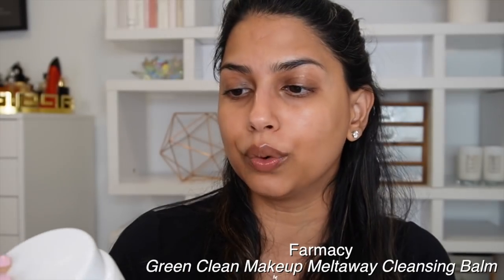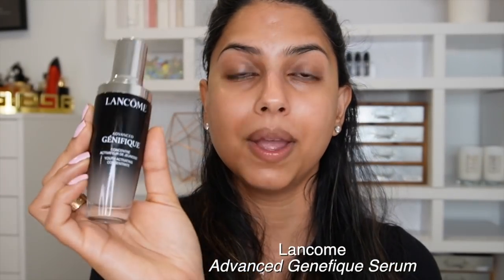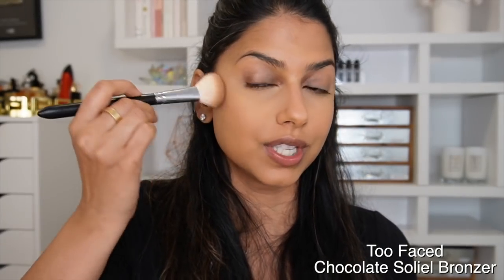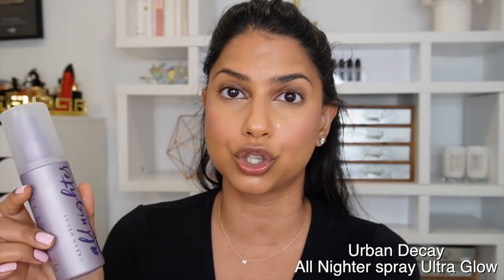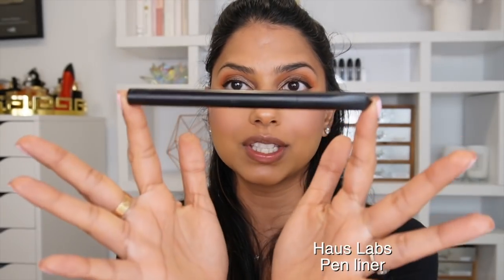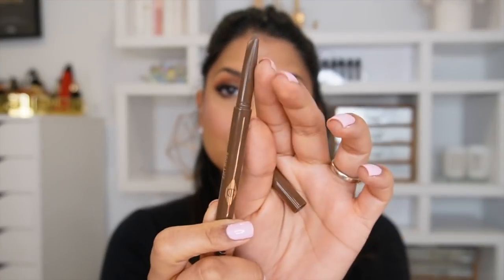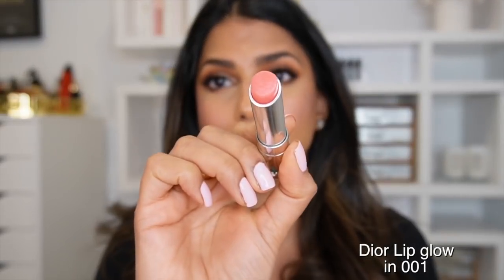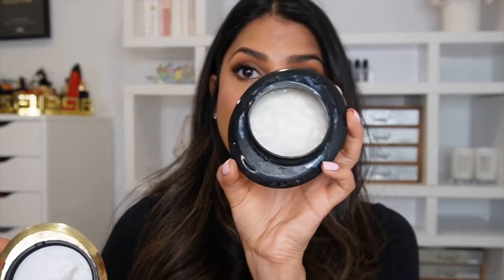2021 Beauty Favorites! Brown Girl Approved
♥ Hi everyone!
HAPPY NEW YEAR! I wanted to share my top 2021 beauty products so here they are ! Hope you enjoy
xox,
Arshia

Products Mentioned:
Dr Dennis Gross Alpha Beta Extra Strength Daily Peel

[Ebates: How I earn cash back on most online purchases]